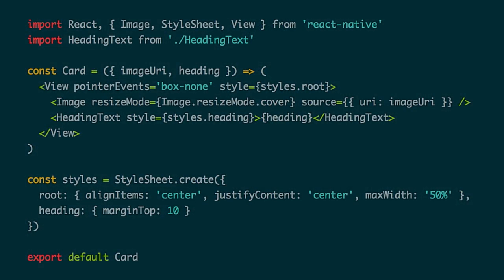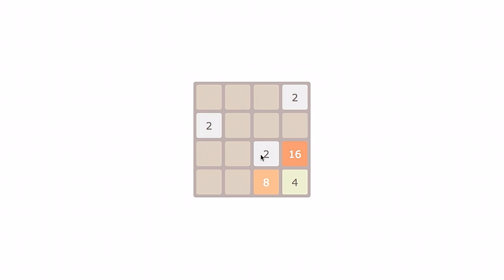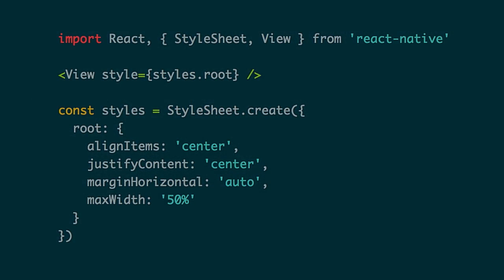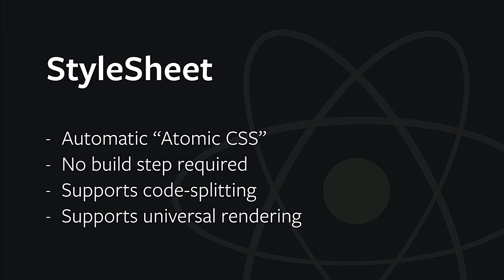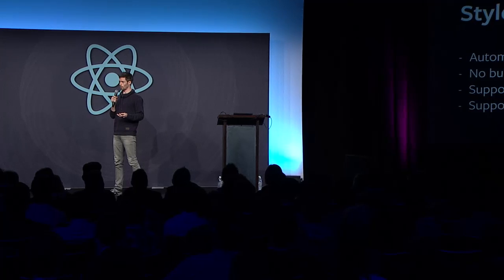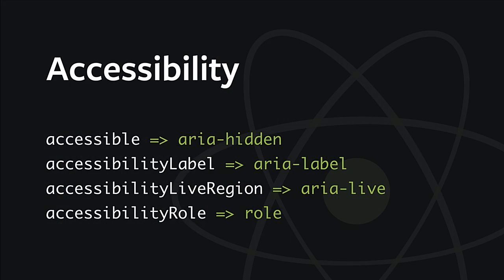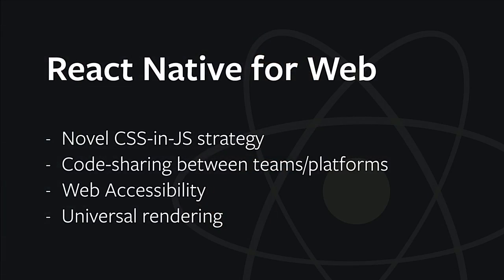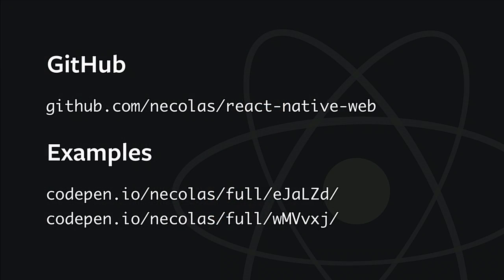React.js Conf 2016 - Lightning Talks - Nicolas Gallagher